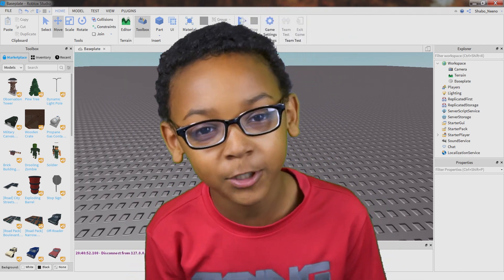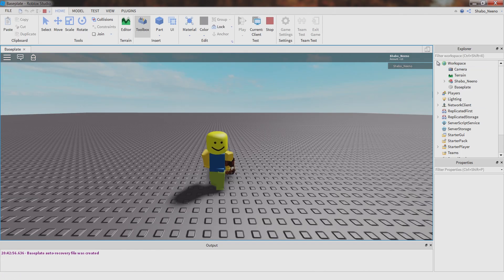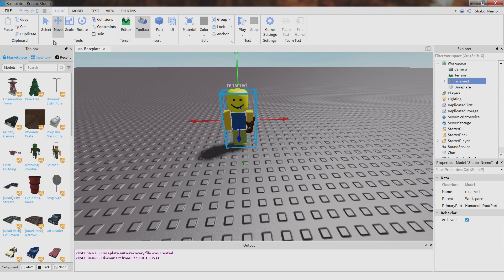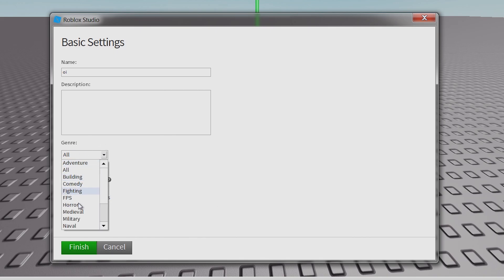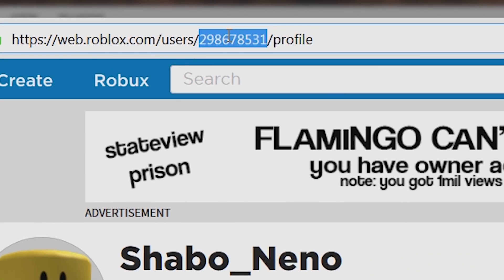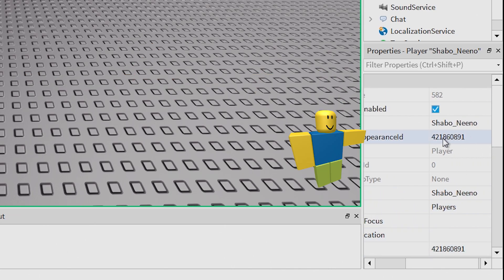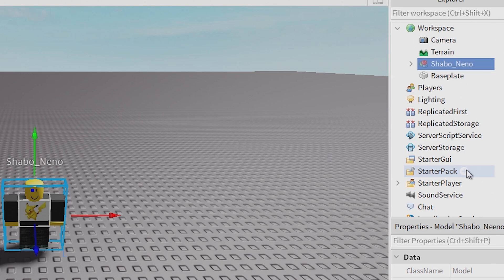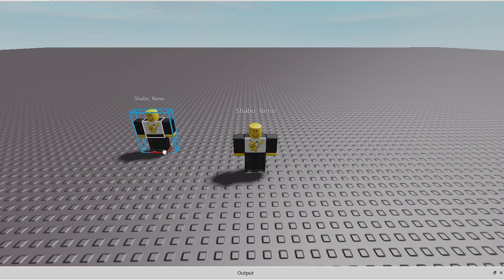How to Add Character Models to Roblox Studio Without Plugins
In this video I show you how to add character models to Roblox Studio without plugins